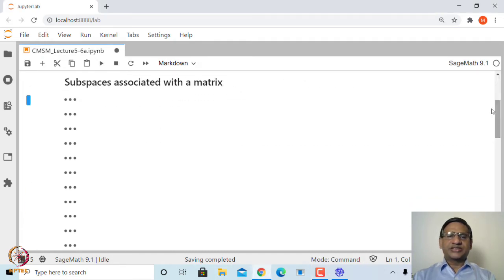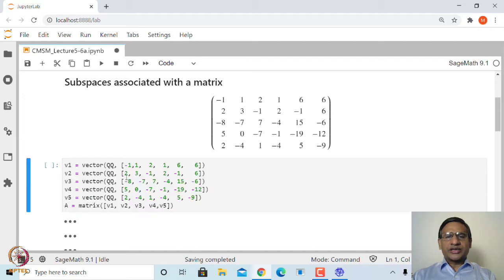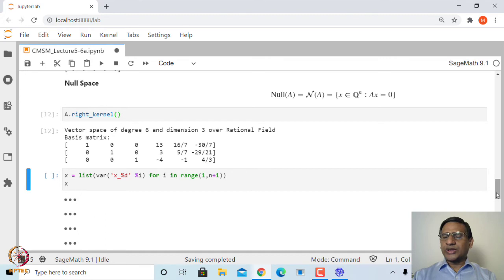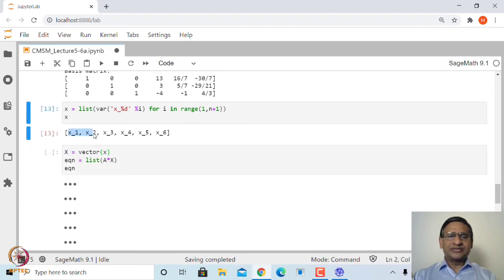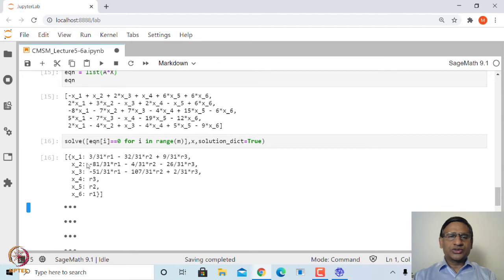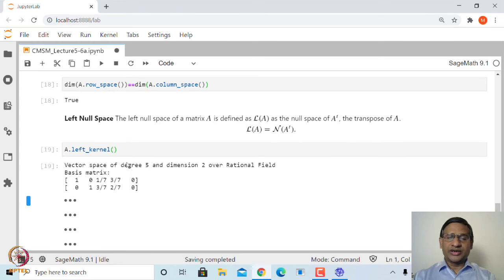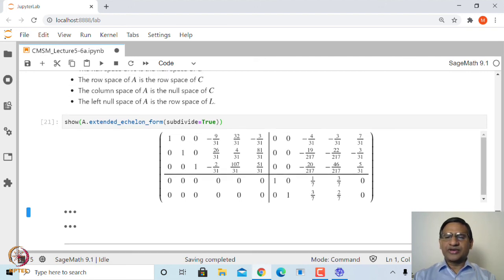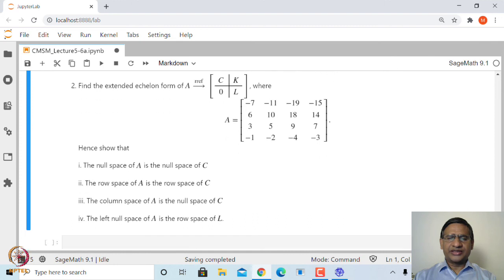Matrix Spaces with SageMath